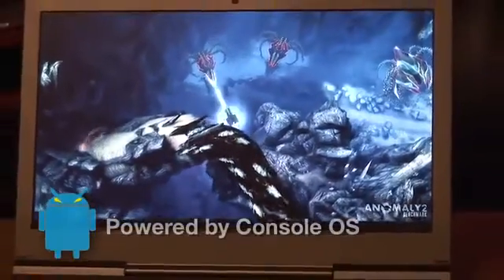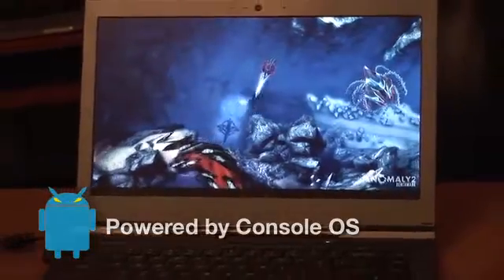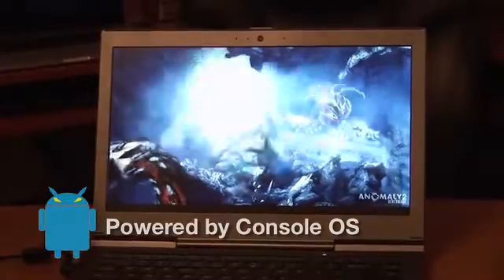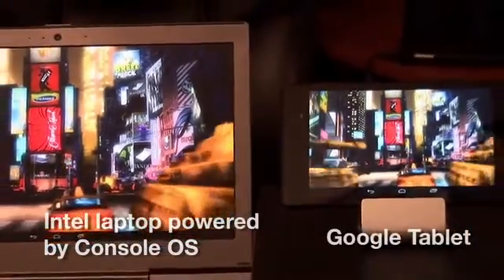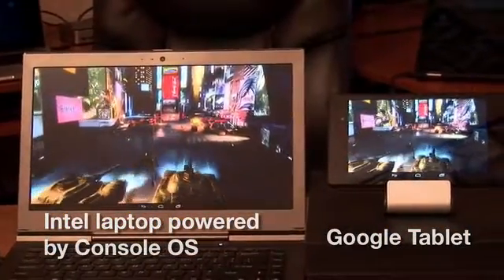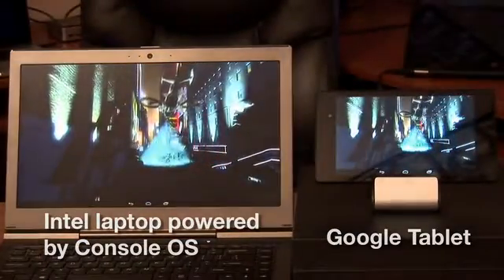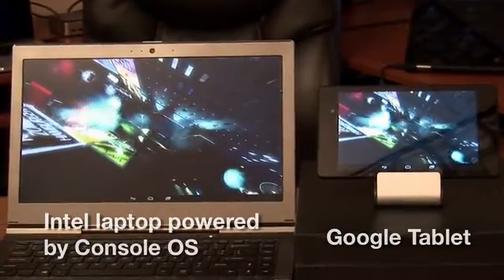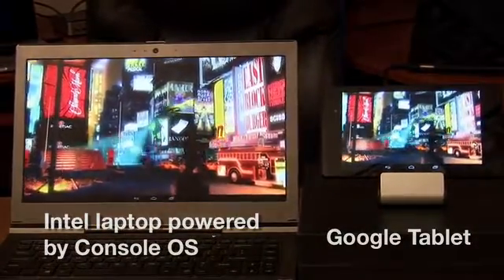Console OS: Dual-Boot Android, Remastered for The PC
Console OS Pro - Android Remastered for the Desktop. With InstaSwitch, WindowFlinger, Hundreds of Features & Free Upgrades for Life!

Created by:
Mobile Media Ventures, Inc.

Founder:
Christopher Price